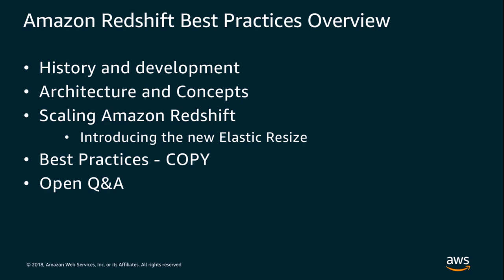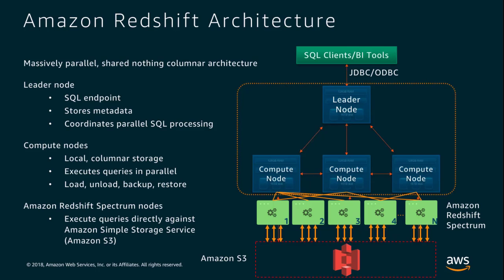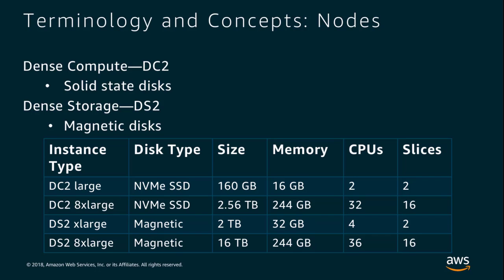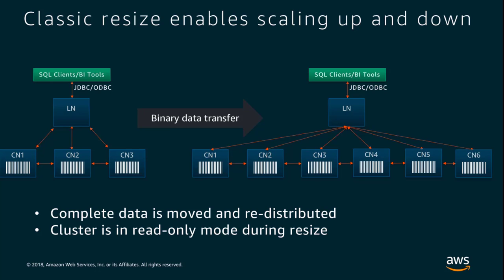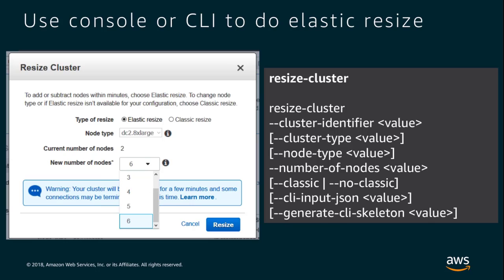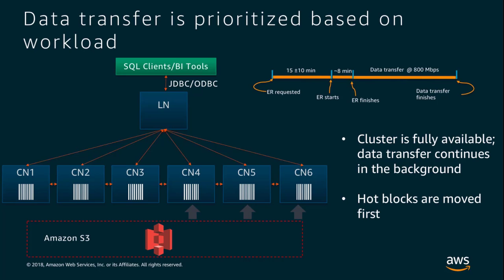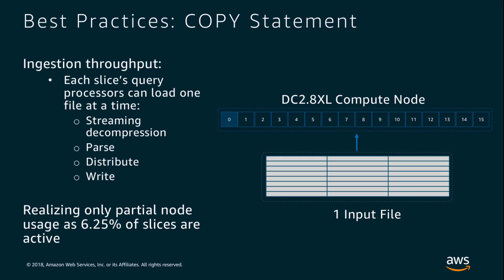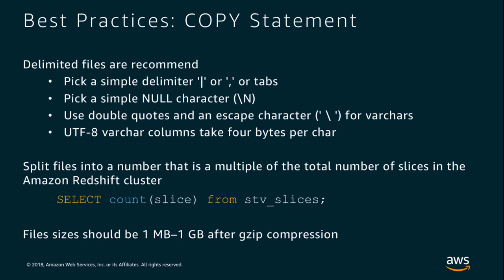Best Practices for Scaling Amazon Redshift - AWS Online Tech Talks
As data grows in volume, analytical needs grow with it. Complex analytical workloads and unplanned periods of high analytical demand cause sluggish performance, while data admins and engineers struggle to scale their data warehouse and data lake infrastructure quickly. In this tech talk, AWS Solution Architect Tony Gibbs will talk about the most common customer pain points he hears on a day-to-day basis and how customers using Amazon Redshift are able to quickly scale up to match their analytical needs and data volume, and then scale back down when demand subsides to save cost.

Learning Objectives:
 - Learn about the most common scalability pain points
 - Learn about Amazon Redshift's recently launched features that enable you to scale quickly